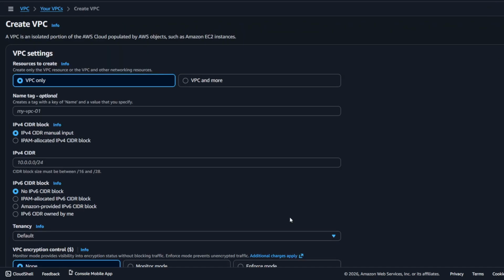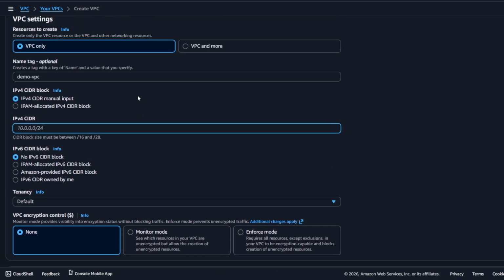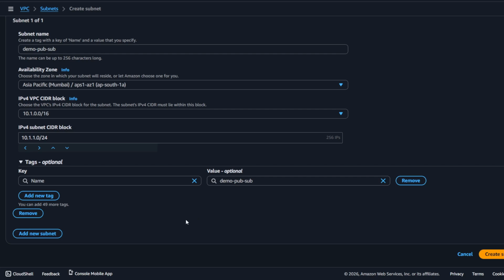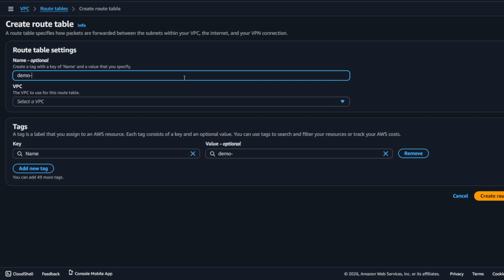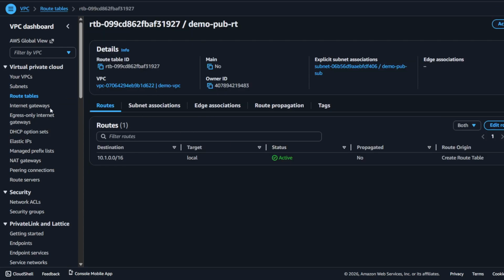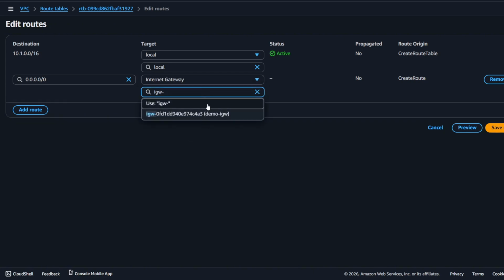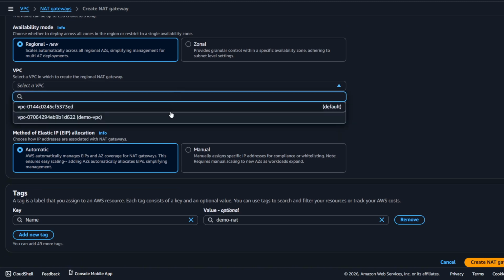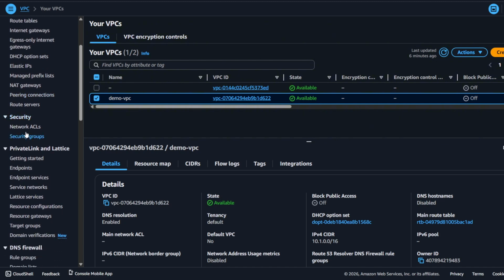How to create VPC in AWS? | Step-by-Step | How VPC Secures Your Application | Tarun valireddy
Want to understand how AWS networking keeps applications secure? In this video, we explore Amazon VPC (Virtual Private Cloud) — the foundation of secure cloud architecture.

You will learn what a VPC is, why it is essential for application security, and how to create your own VPC step-by-step inside AWS.

We also discuss how VPC helps isolate resources, control traffic, and protect databases and servers from unauthorized access.

🔹 Topics Covered:
✅ What is Amazon VPC?
✅ Why VPC is important for security
✅ Public vs Private Subnets explained
✅ Internet Gateway & Route Tables
✅ How VPC protects your application
✅ Step-by-step: Create a VPC in AWS
✅ Real-world architecture example

💡 By the end of this video, you’ll understand how AWS VPC provides network isolation, security, and full control over your cloud infrastructure.

👉 Perfect for beginners, AWS learners, and certification preparation.